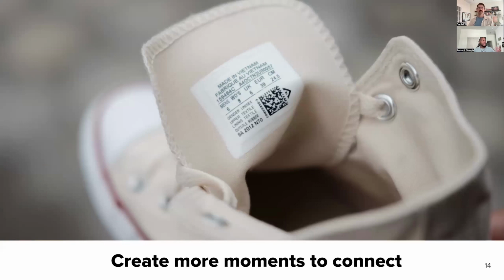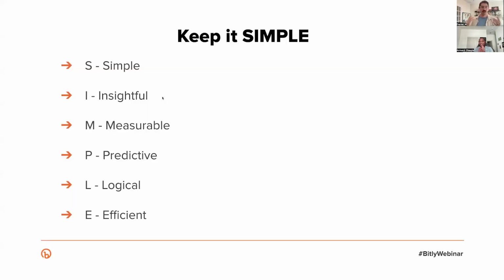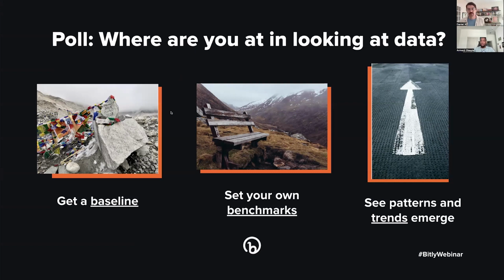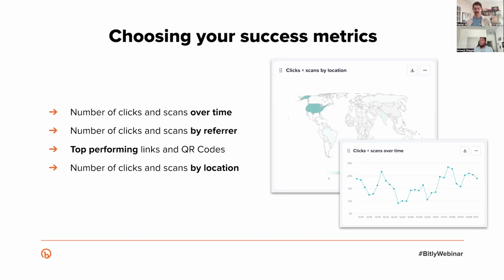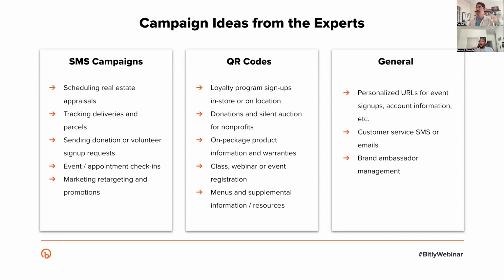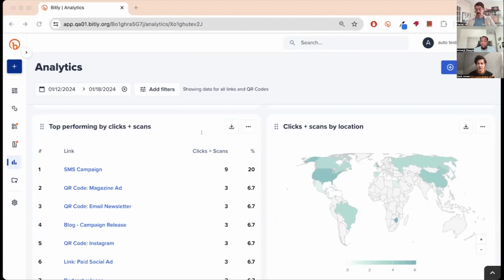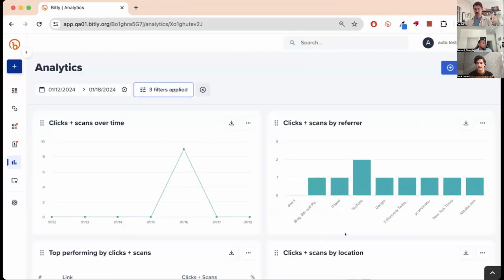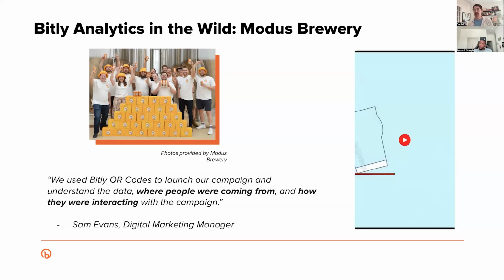How to set goals, measure and report on impact (Webinar)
As you shake off the cobwebs from any holiday time off or are deep into finalizing your plan for 2024, you’re probably looking for any help you can get to help you tell the story of what worked in 2023 and how you’ll achieve your goals this year.

And the best place to look for insights? Your own data.

Join us for the first Bitly Customer Conversation of the year, where we’ll talk about:

* Analyzing past performance of their campaigns and programs to understand what worked, audience trends and how to improve

* Setting up goals – and tracking mechanisms – for their 2024 initiatives based on the data

* Whether you’re building your brand, driving your audience to action, or creating a better experience for your customers, how you can measure success across different campaign objectives with real templates and ways to put it into practice.